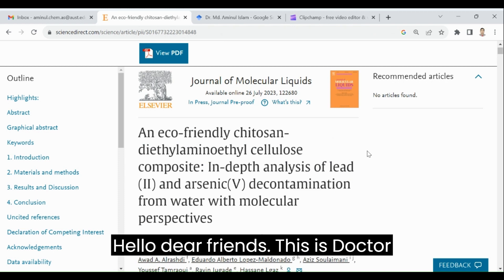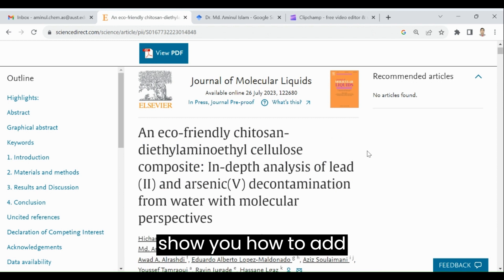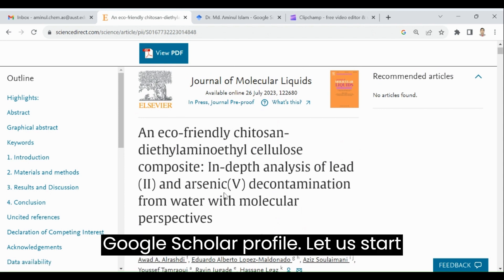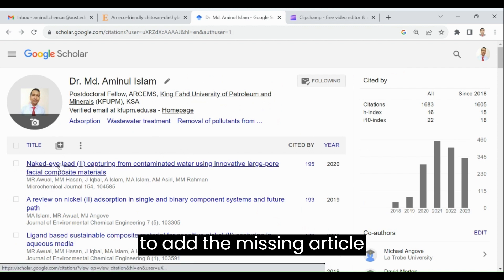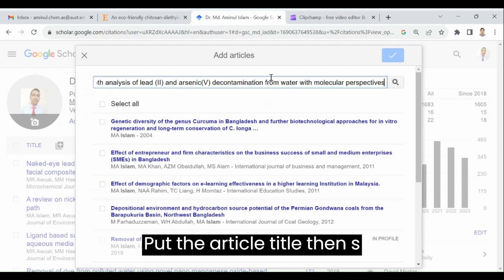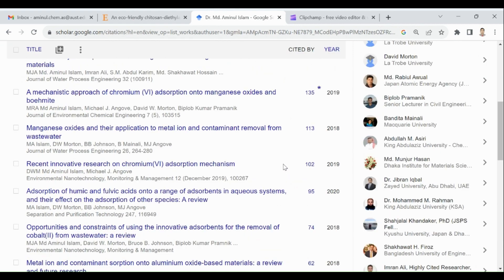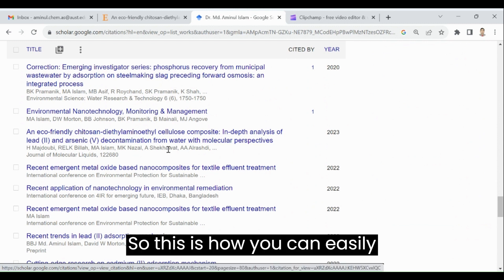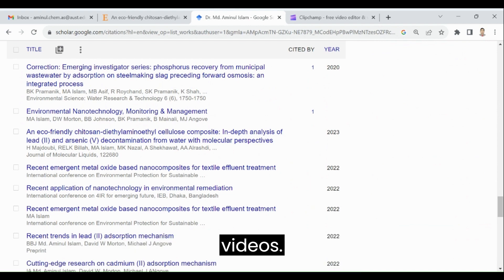How to Add Missing Article to Google Scholar Profile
This tutorial is primarily for all who would like to create a Google Scholar Profile to showcase their publications on online platforms. This video systematically shows how to Add Missing Article in a Google Scholar Profile easily!
Google Scholar is the most frequently created scholarly profile and it is a measure of the impact of research and publication.